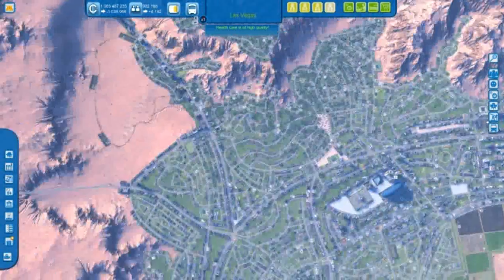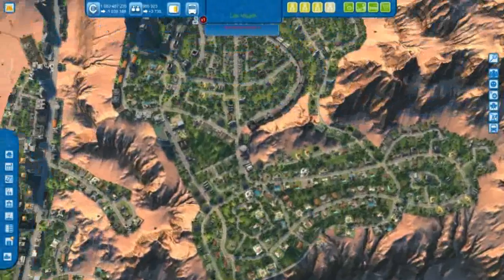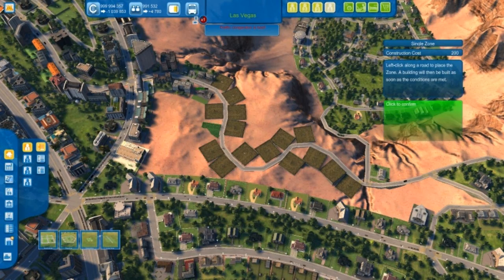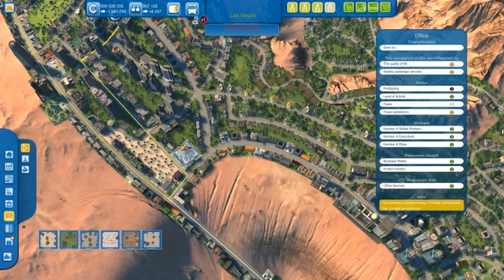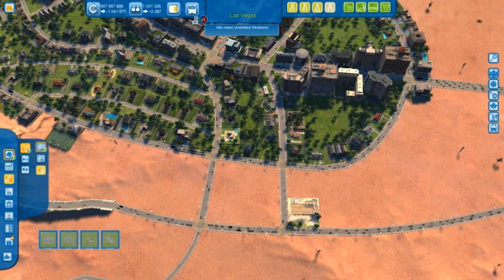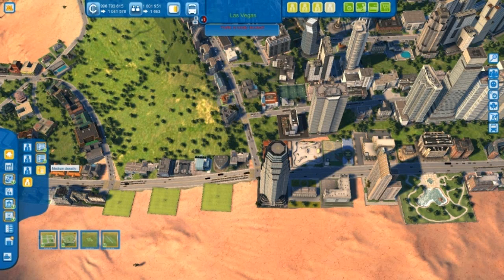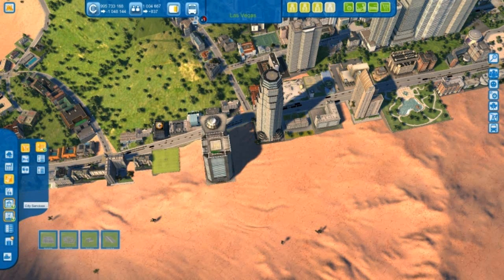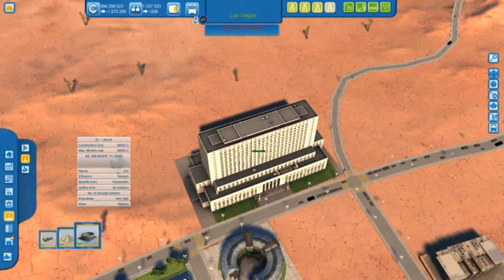Cities XL 2012 - Gameplay Tutorial - How to reach 1 million inhabitants [HD]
Specs:
intel i5 750
4gb DDR3
MSI P55
Sapphire HD 5770 1GB GDDR5
1TB HDD

Settings:
1980x1080p Full HD
High settings

Old card: Nvidia Geforce GT 240 (EVGA) - 512 GDDR5